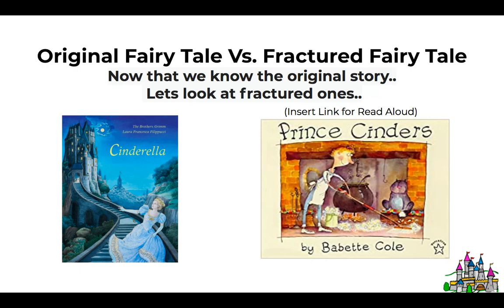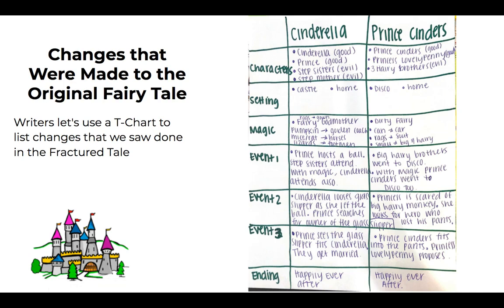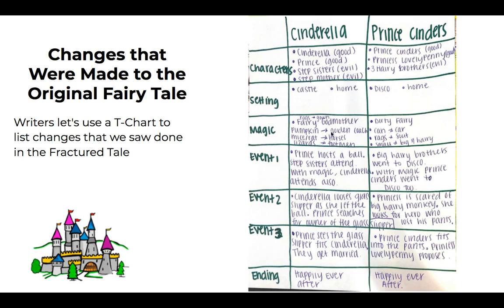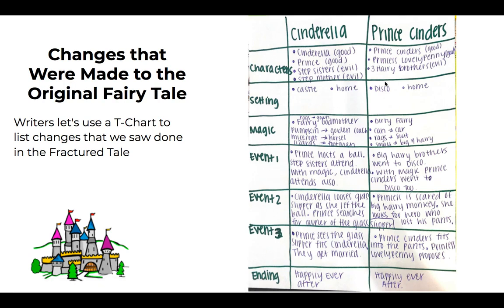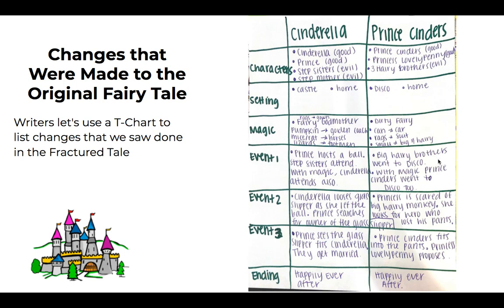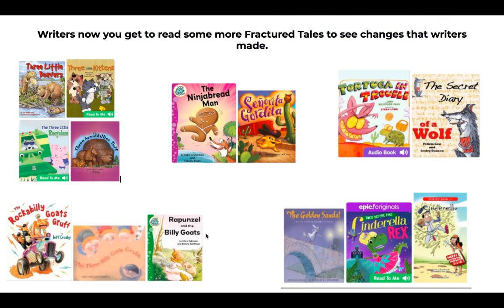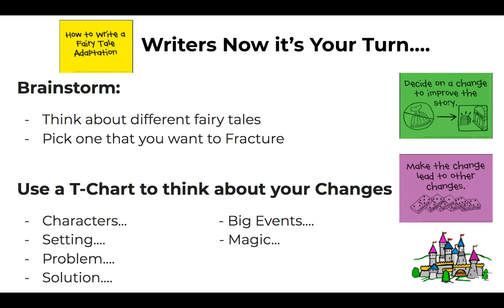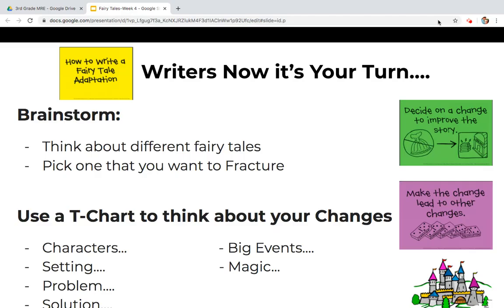Comparing Traditional and Fractured Fairy Tales Mini Lesson--Week 4